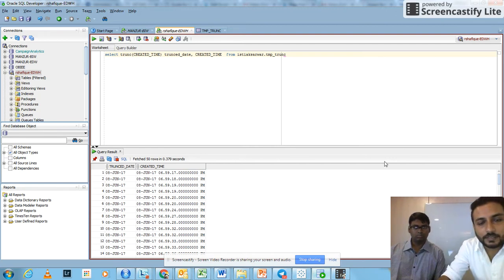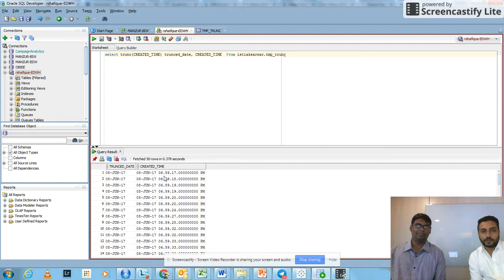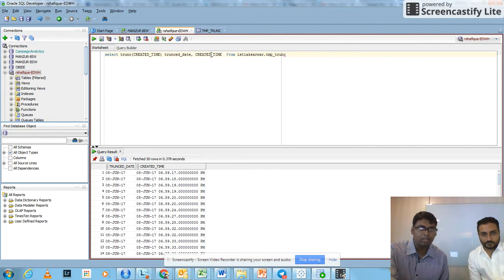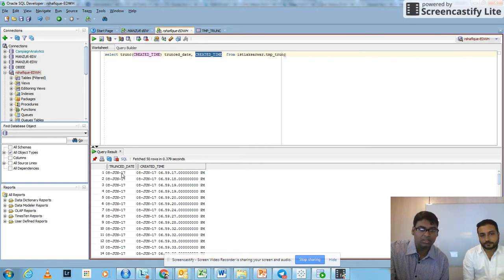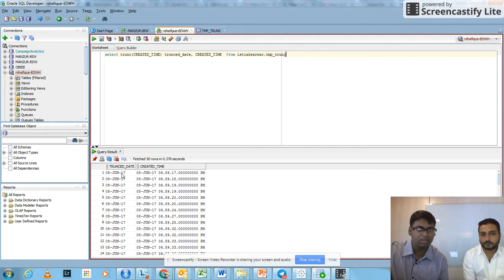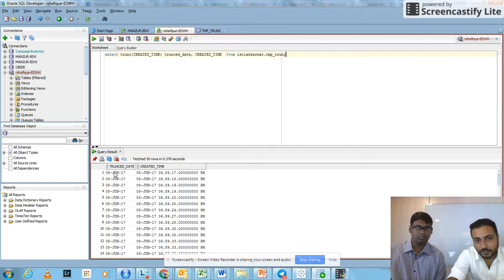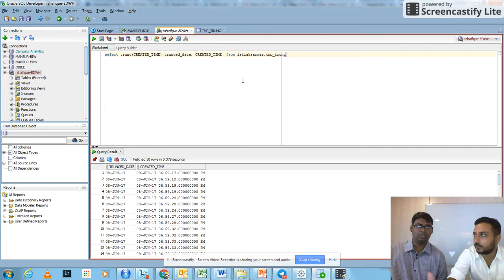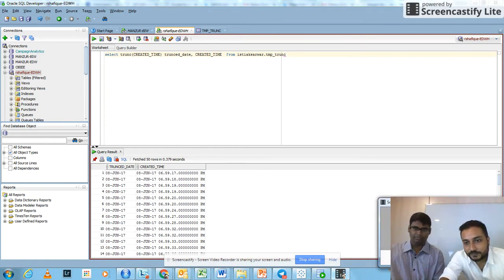How to Remove Date Stamp from Date Attribute in a Table using SQL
In this video you will learn how to use sql command to remove date stamp from date attribute.